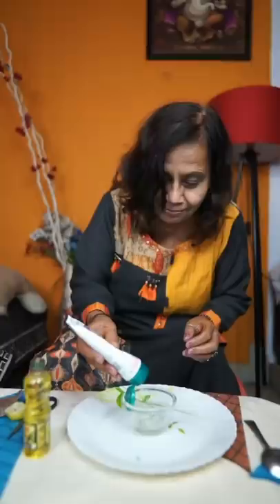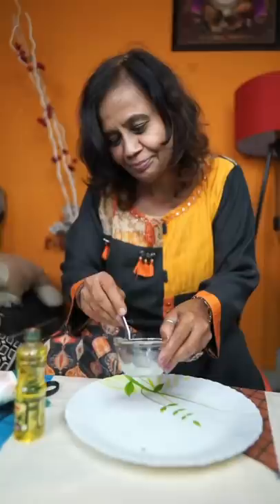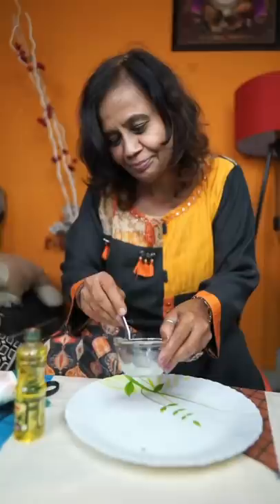Pregnancy mein Stretch marks ka solution!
Issko ko apne pregnancy and pregnancy ke baad lagate rahe